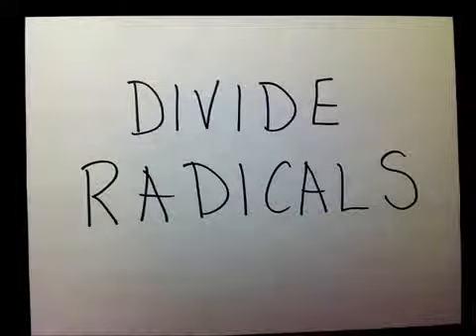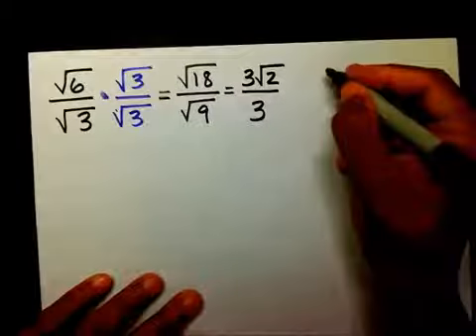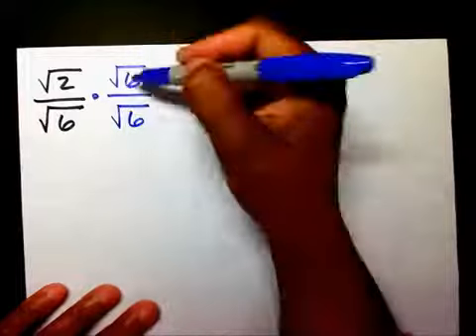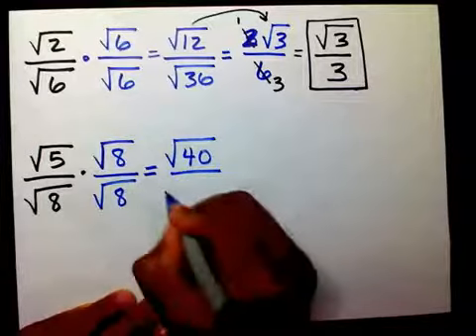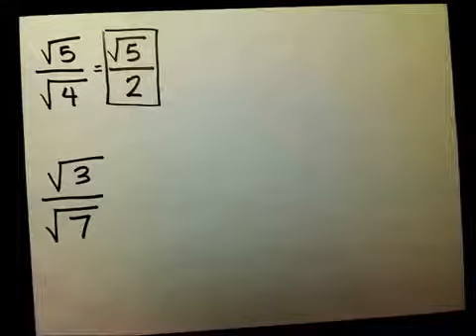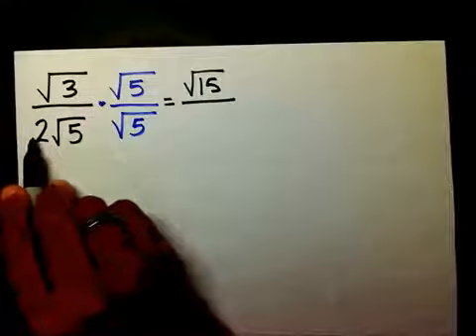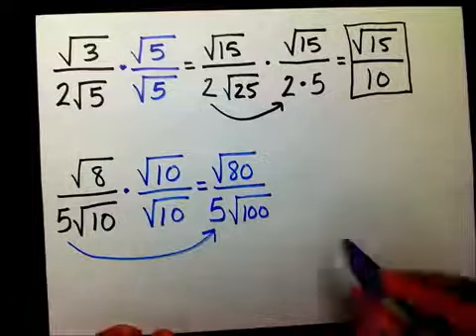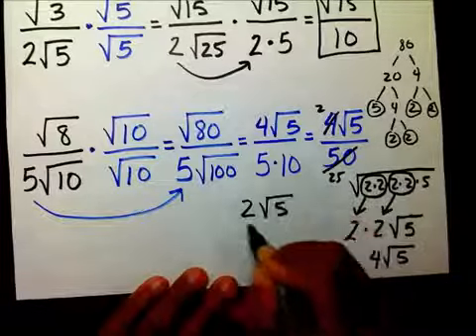math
Kneigh math video